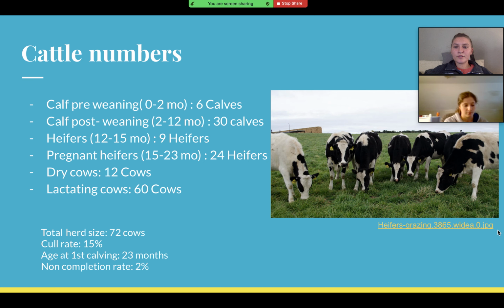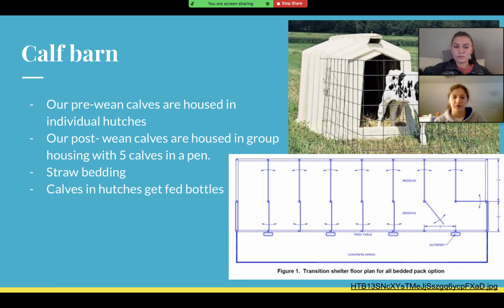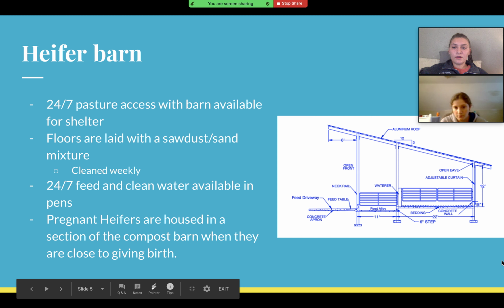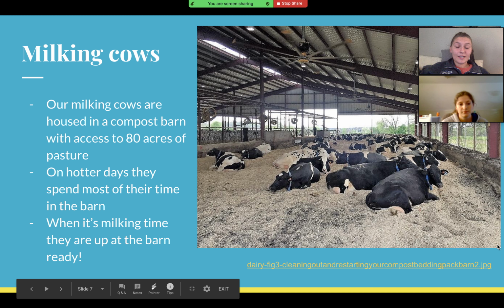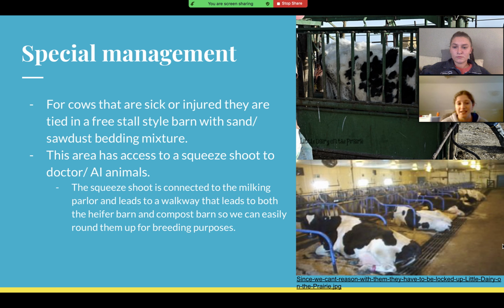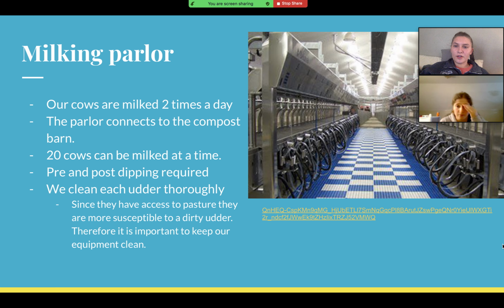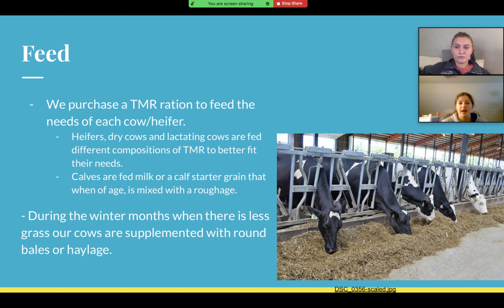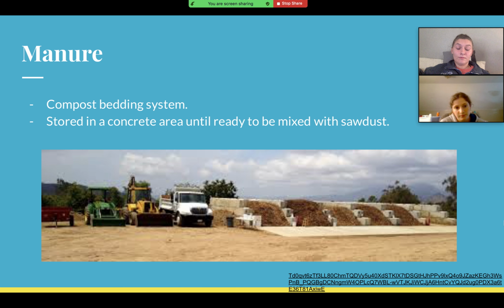Asc 420 presentation